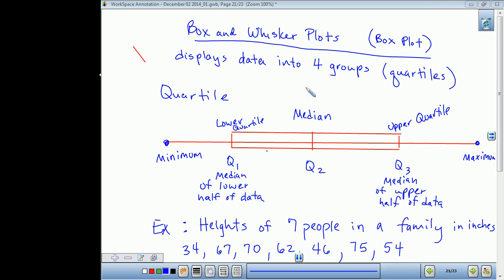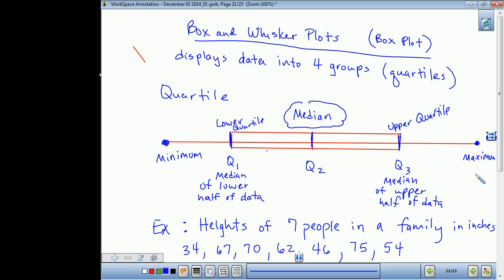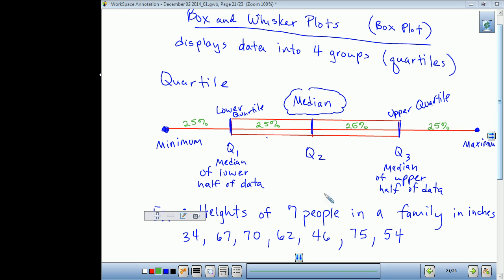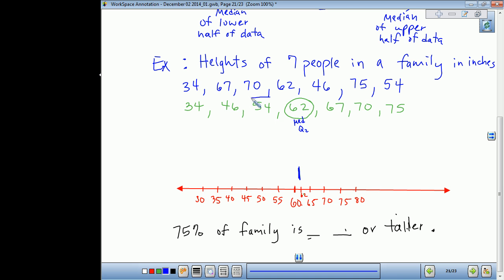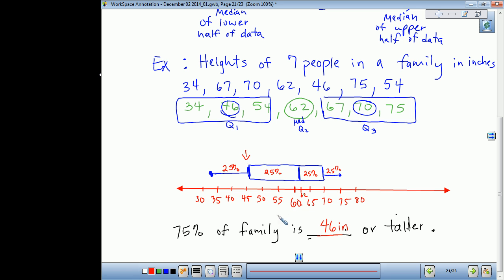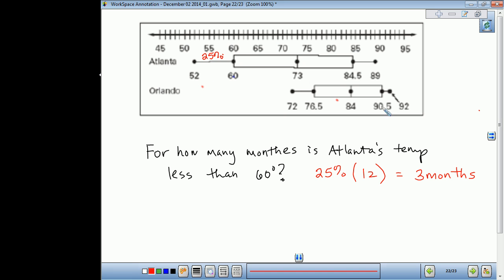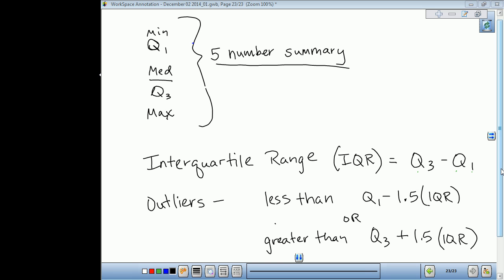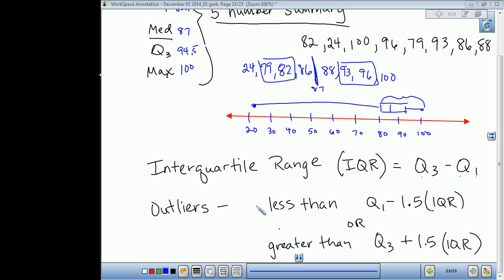ACAAG 12 2 14